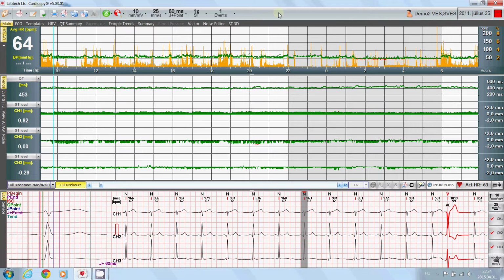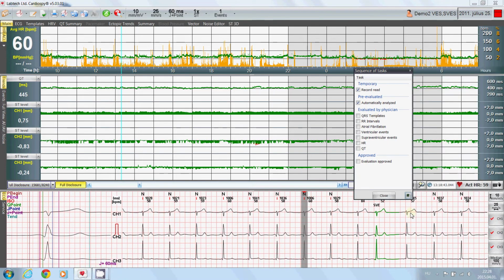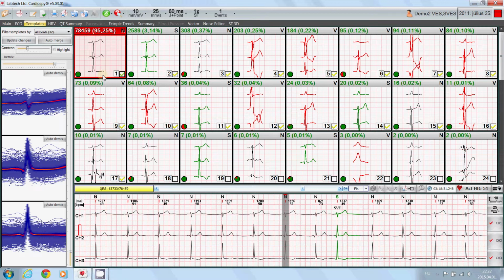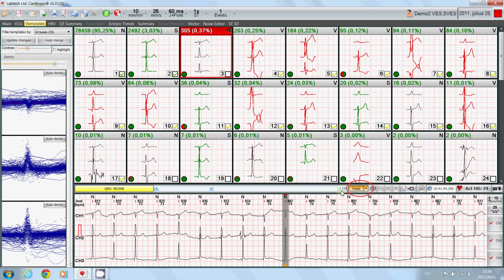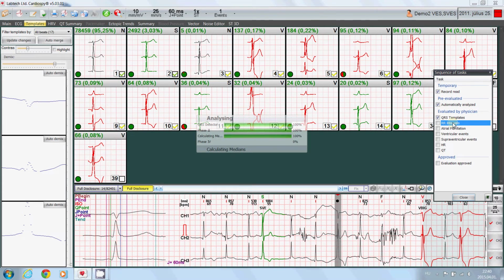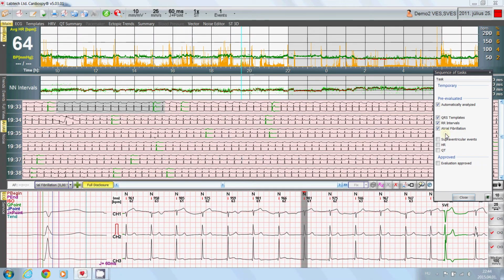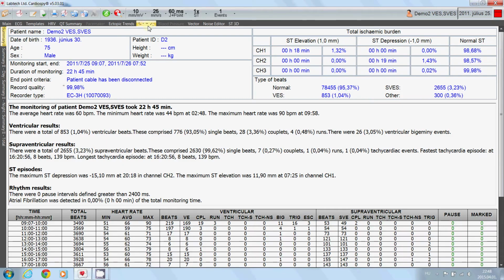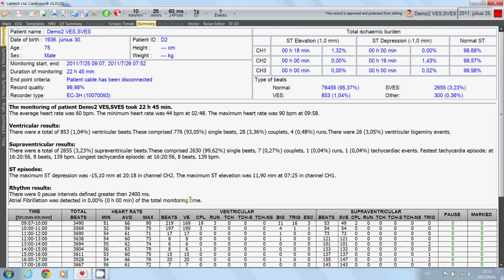tutorial v2 of Labtech Holter ECG